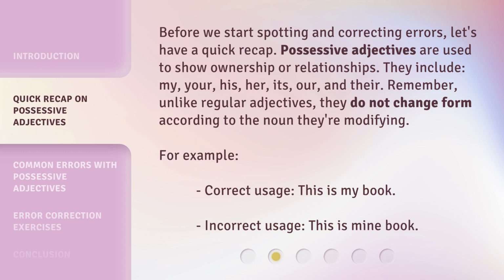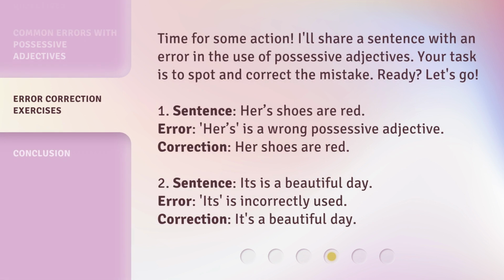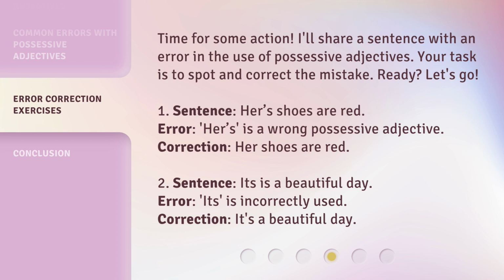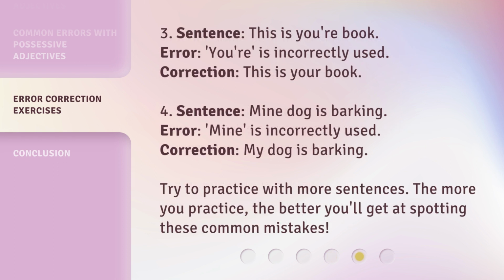Mastering Possessive Adjectives: Spot the Mistake!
Mastering Possessive Adjectives: Spot the Mistake! • Learn how to use possessive adjectives correctly with this grammar detective guide. From common errors to correction exercises, sharpen your skills and become a pro at recognizing and fixing mistakes in no time!

00:00 • Introduction - Mastering Possessive Adjectives: Spot the Mistake!
00:30 • Quick Recap on Possessive Adjectives
01:06 • Common Errors with Possessive Adjectives
01:33 • Error Correction Exercises